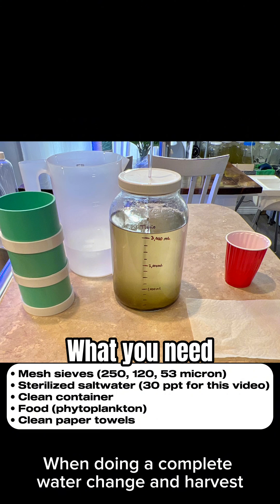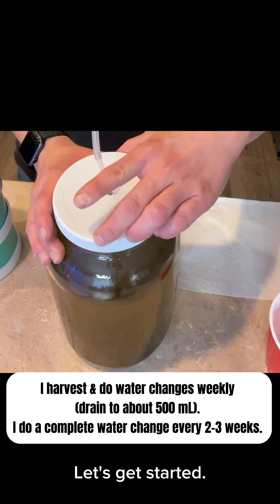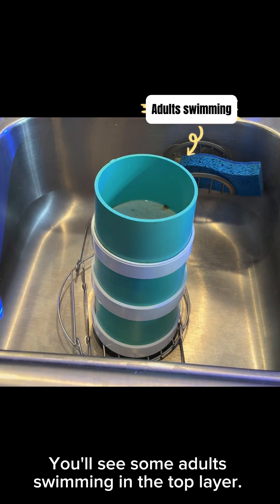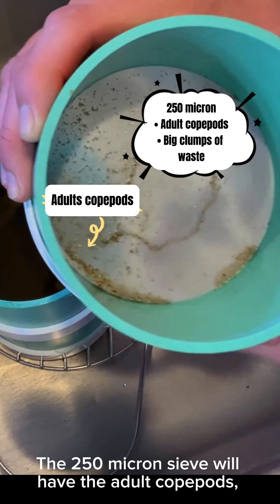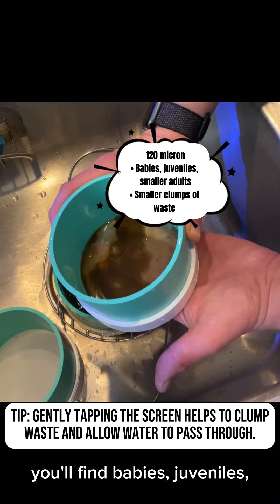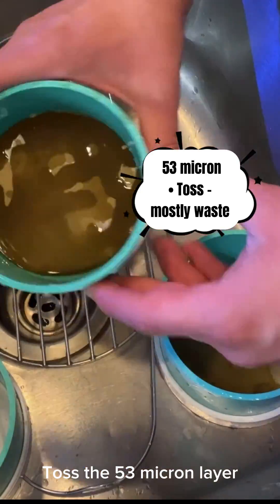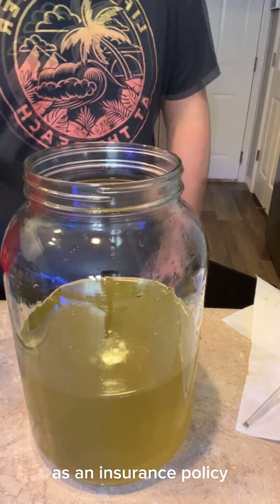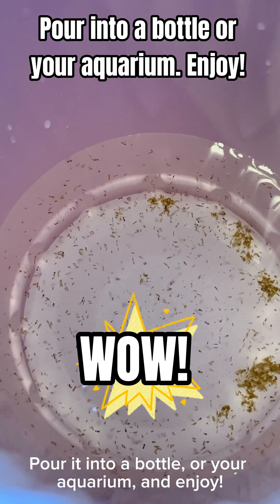How to culture & Grow Your Own Tigger (Tigrio) Copepods For Reef Tanks & Fish Aquariums.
In this how-to video for beginners we go over how to grow, culture, and harvest copepods for your reef tank. This video specifically focuses on Tigger or Tigrio copepods. These are great for your corals and fish in your aquarium and are great to add to your refugium. Learn how to grow your own.